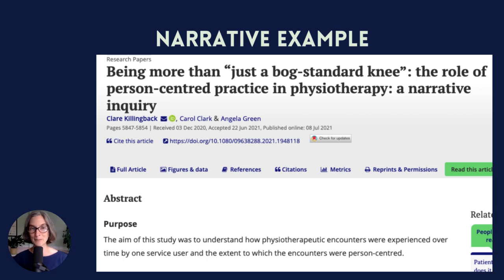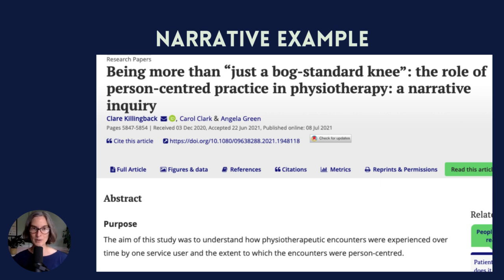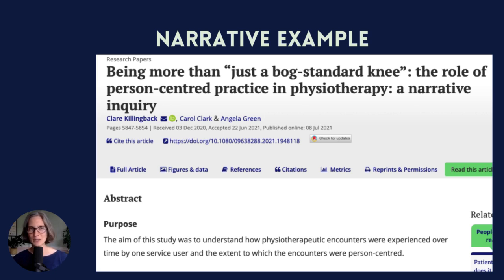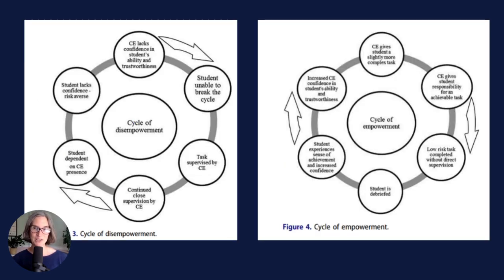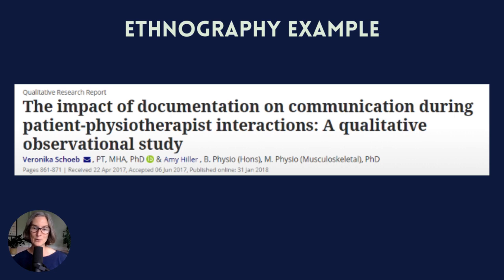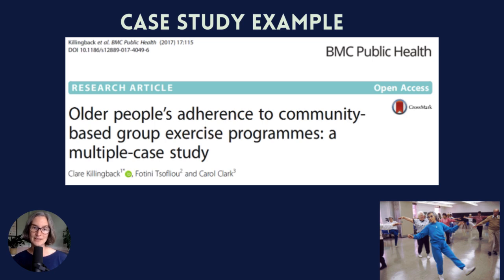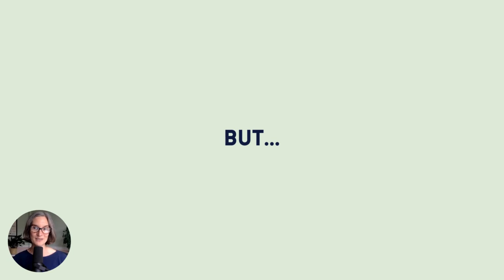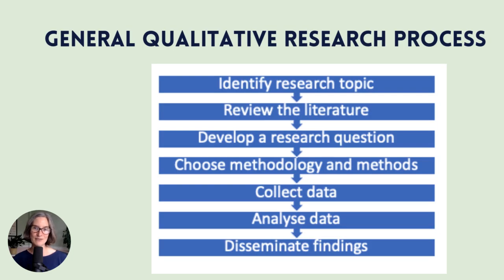Qualitative research designs: An overview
This video is aimed at physiotherapy students who want an overview of the various types of qualitative research design. I share a summary of the main five types of qualitative study as well as general qualitative design. I'll follow up each type with an example to help explain what I mean.

This will be good if you are just starting to learn about physiotherapy research or if you are a student working on your dissertation and want a brief reminder of the different types.

Want to Support My Free Content?
If you've found value in my YouTube videos and want to help keep the channel going so I can keep providing free content then I'd love you to buy me a coffee:

Please see the timestamps below to jump to the relevant parts.

Chapters
00:00 Types of qualitative research
00:50 Narrative research
02:39 Phenomenology
04:29 Grounded theory
07:17 Ethnography
08:32 Case study
10:24 General qualitative approach

If you want to have a read of the narrative study I mention in this video you can find it here. It's my favourite piece of research to date

And the Muppets Mahna Mahna which helped me remember the word 'phenomenology' (just the way my brain works!)